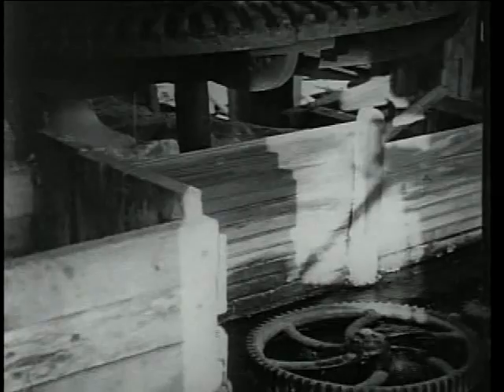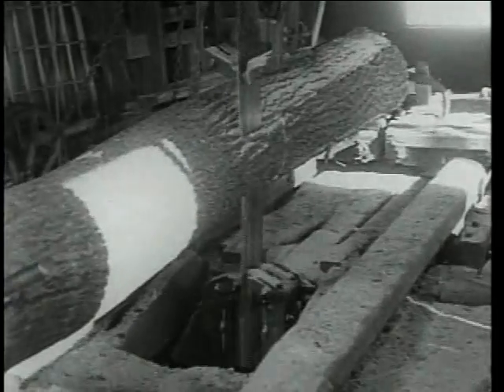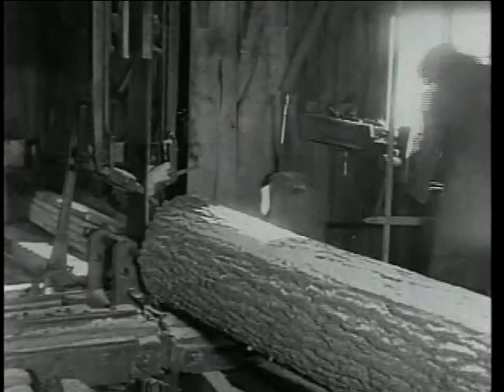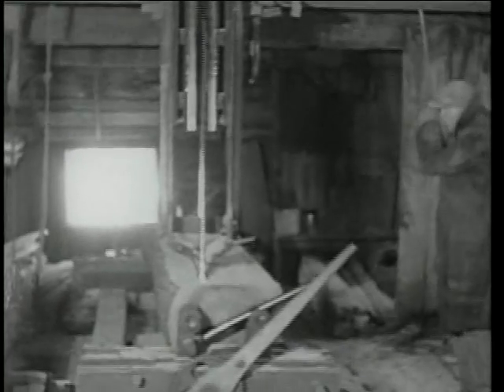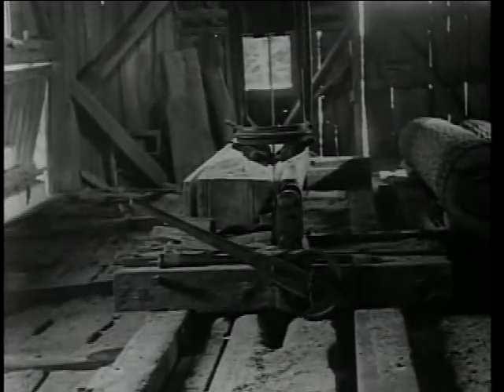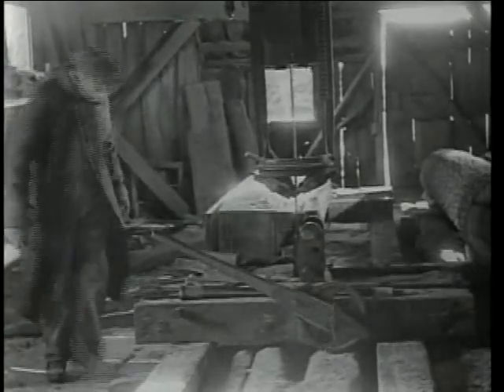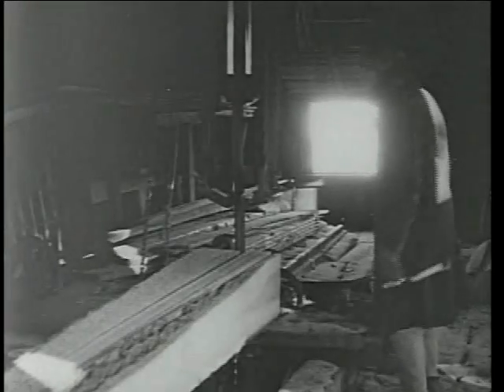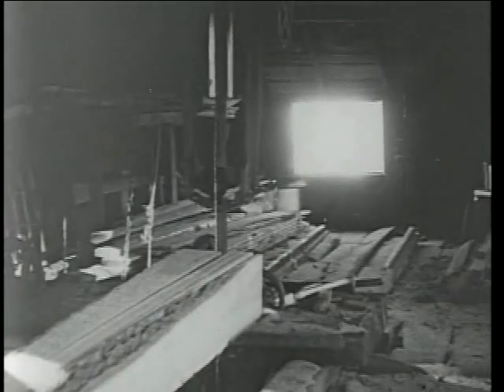Washtenaw County Parks & Rec - Sharon Hollow Sawmill